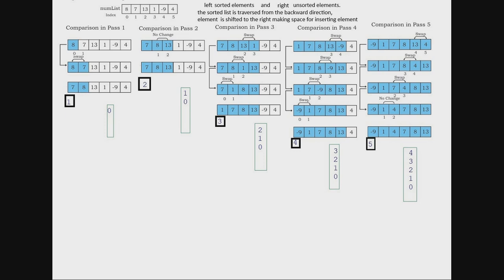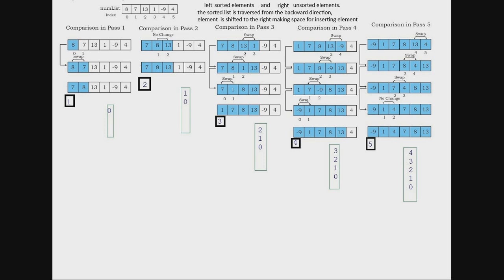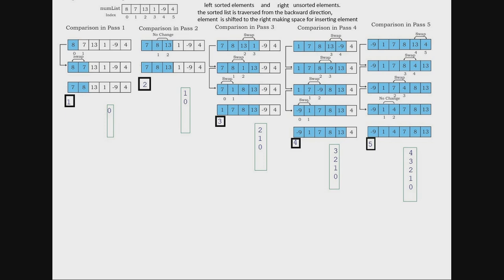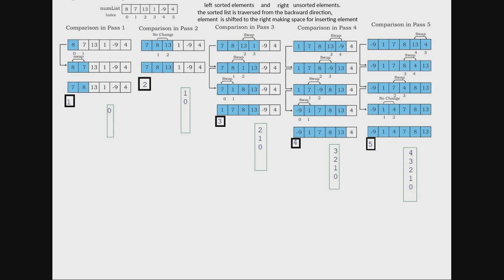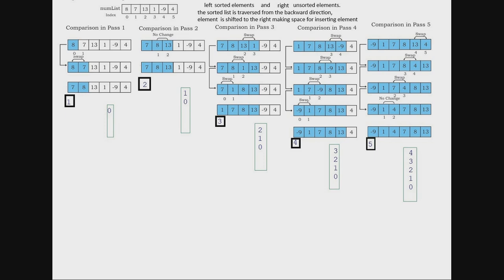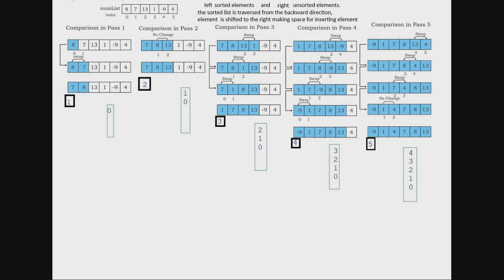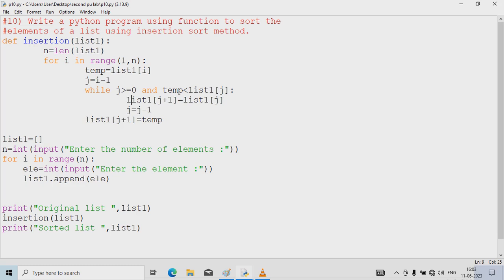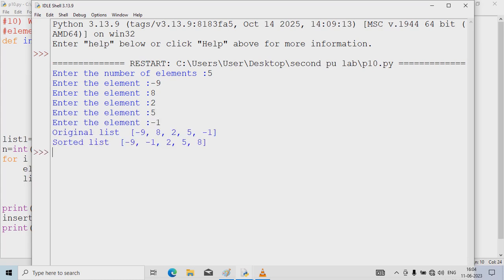QUESTION 10 INSERTION SORT